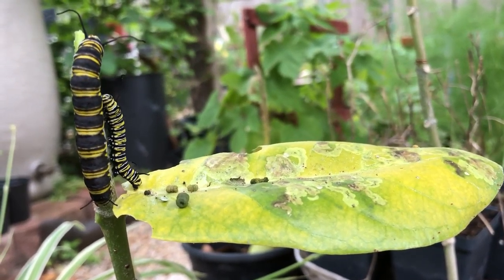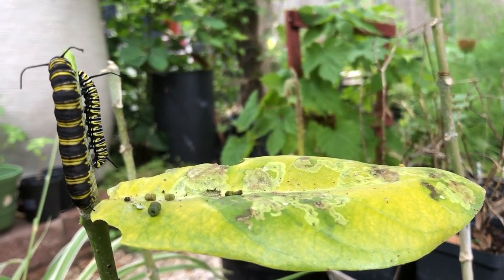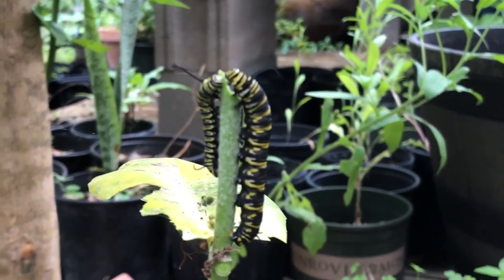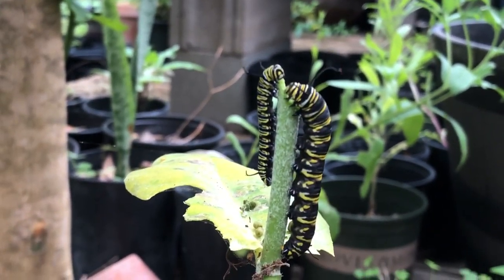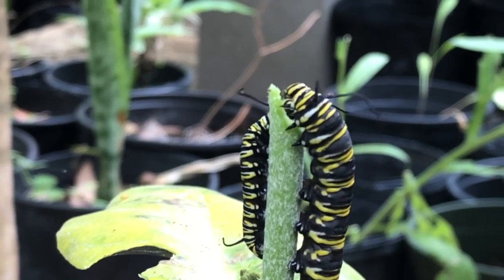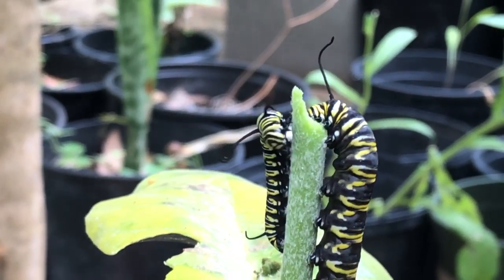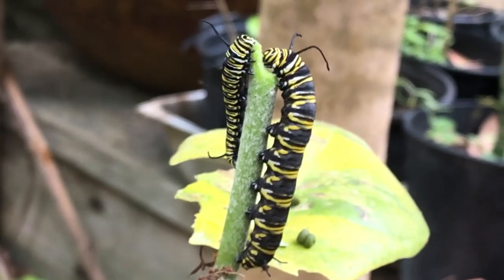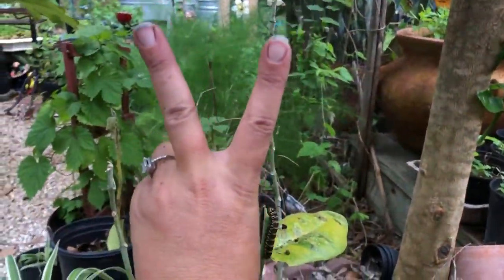Drake's Video Blog - Day 24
You can’t always tell what instar (growth stage) caterpillars are in just by size. For Monarchs, you can tell by the size/length of their filaments. Long with curled ends, typically means they are close to pupation.